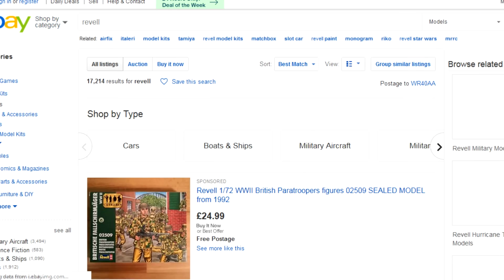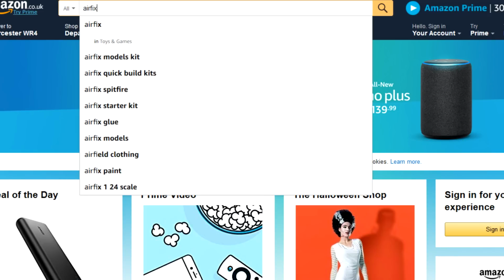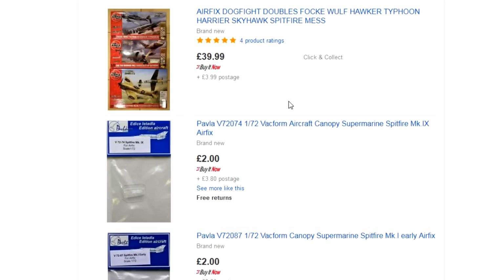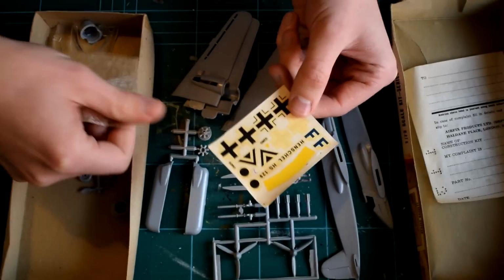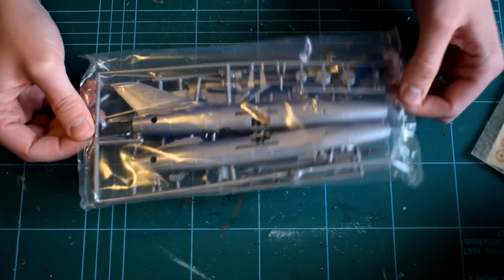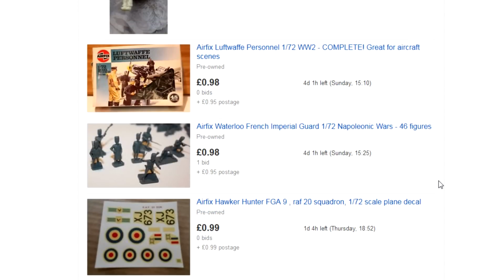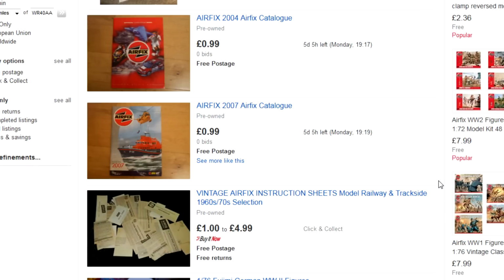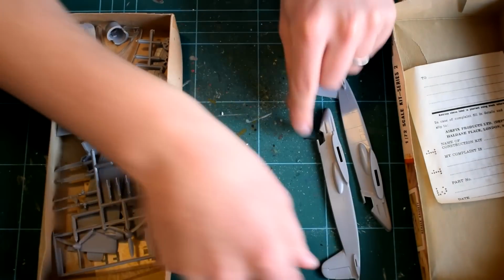Should You Buy Plastic Scale Model Kits on eBay?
eBay is the popular online auction website, but I find that it's a bit of a minefield when it comes to buying plastic scale model kits there. All I want to do is buy my Airfix kits for a good price, but how can I guarantee that they'll be in good condition?

Join me in this video as i voice my concerns with buying plastic scale model kits on eBay.